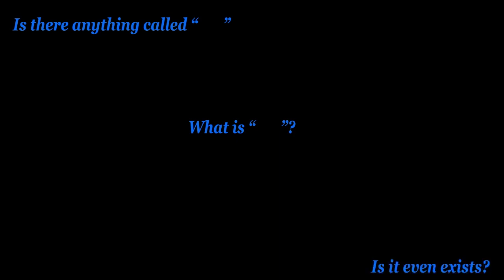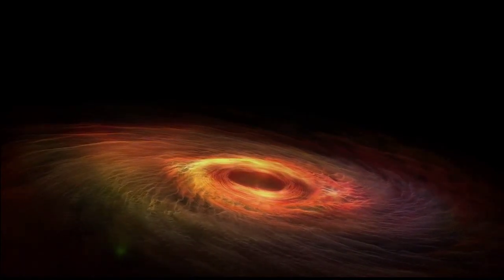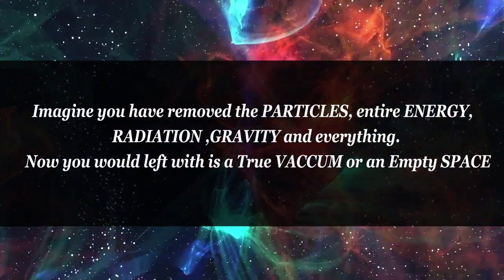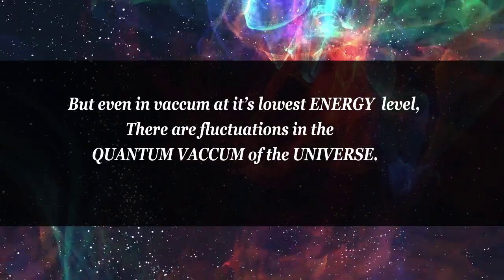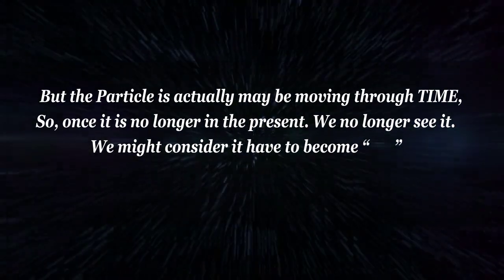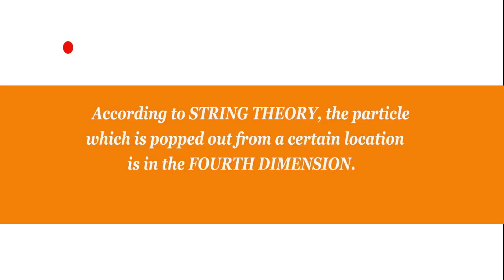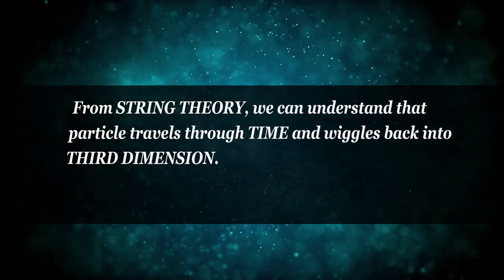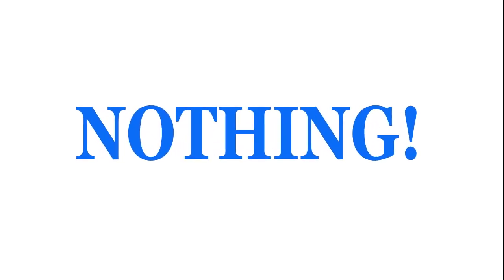what is Nothing?|Nothingness|String Theory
Close your eyes for two sec’s and think about nothing! Yes, nothing! I think it’s pretty hard, isn’t it?

But what is nothing? And is there anything called nothing? Is it even exist?

Whatever you see in this universe is made of emptiness from an atom to the entire galaxy.

A hydrogen atom consists of 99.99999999% empty space and so human body and the entire universe

 But why is it empty? Is emptiness called nothing?

The space between the celestial bodies consists of subtle particles which are in thousands for every cubic meter but even if you vacuum up those particles there would still be wavelengths of radiation and gravity stretching across vast distances of space.

Imagine you have removed the particles, entire energy, radiation, gravity, and everything. Now, you would leave with is a true vacuum or an empty space.

But even in vacuum at it’s lowest energy level, there are fluctuations in the quantum vacuum of the universe. There are quantum particles poping in and out of existence through out the universe. There's nothing, then pop something and then the particles collide and you’re left with nothing again.

Quantum physics shows us how a particle can pop in and out of existence and pop in again which is the concept called quantum fluctuation

But the particle is actually may be moving through time, so once it is no longer in the present we no longer see it. We might consider it to have become “nothing”

According to Einstein’s theory, energy and mass cannot be destroyed. So the particle which is popped out of existence is still there. So does it became nothing??

According to string theory, the particle which is popped out from a certain location is in the fourth dimension so we cannot see it and when it wiggles into the third dimension in a different location we became aware of it.

So from string theory, we can understand that the particle travels through time(which is the fourth dimension) and wiggles back into the third dimension. This shows that quantum physics may be related to string theory.

And when particle pops out from existence it still there in nothing

And nothing is something which we technically call nothing.